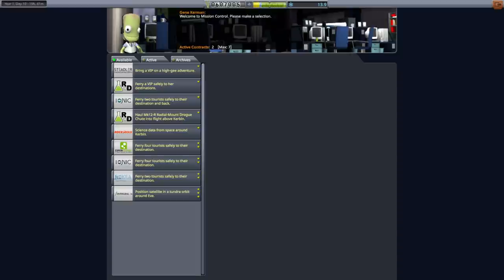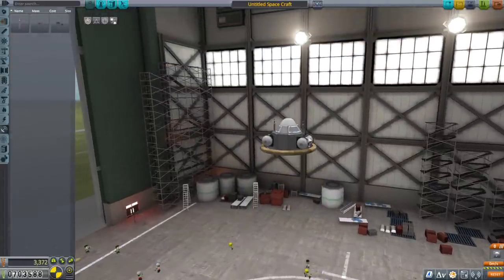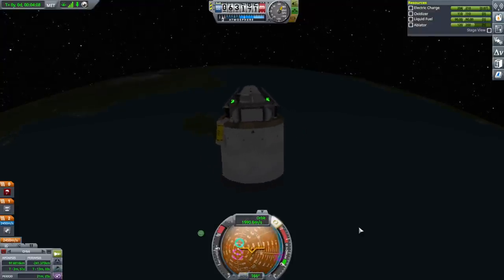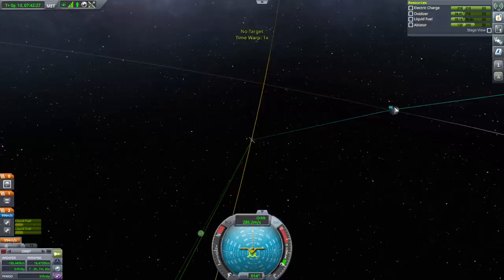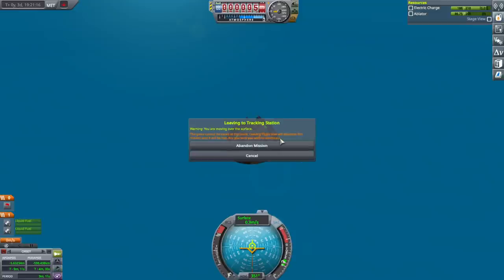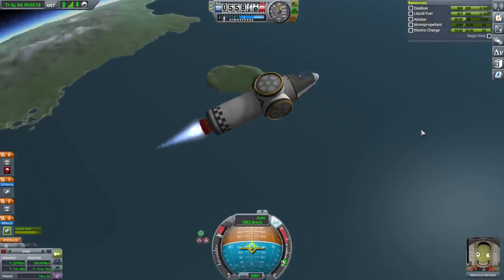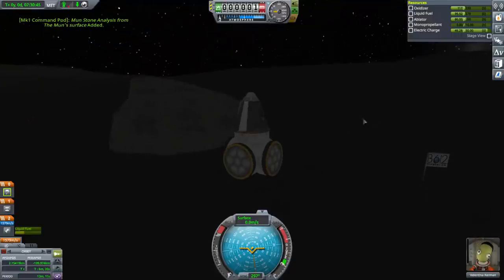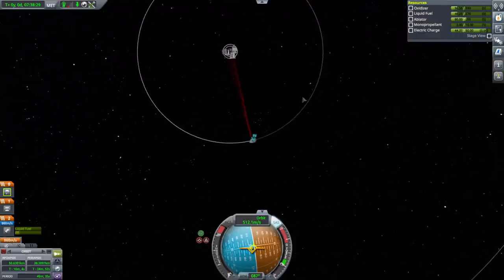Kerbal Space Program 1.11 Stock Career 07 - Mun Stone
I send a probe on a Minmus Fly-by, then land Val on the Mun on a quest for a Mun Stone.